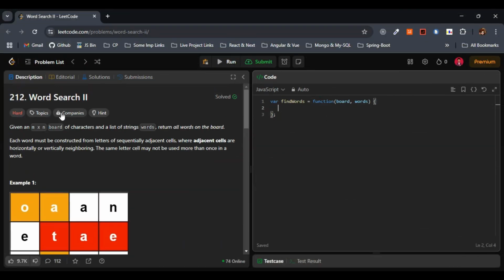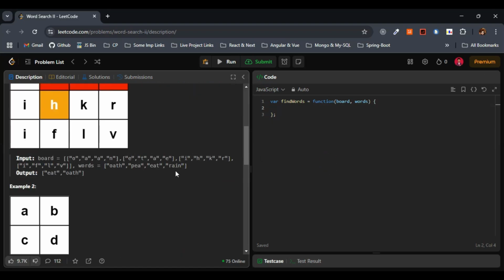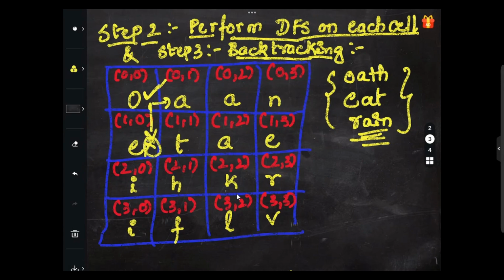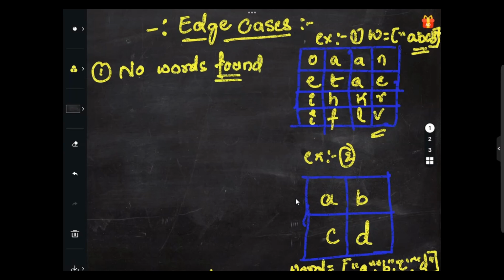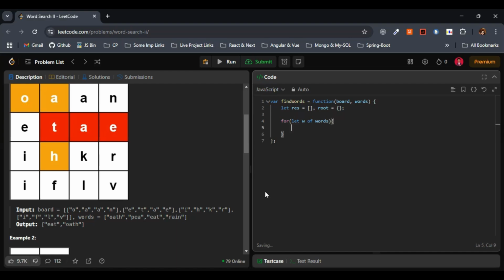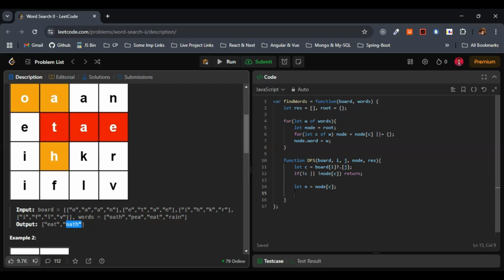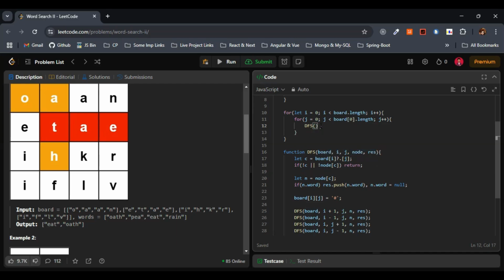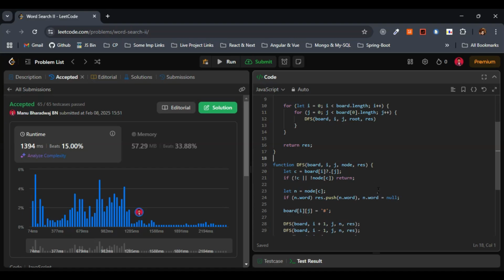78. Leetcode 212. Word Search II : Javascript